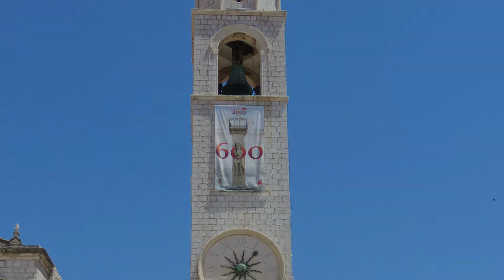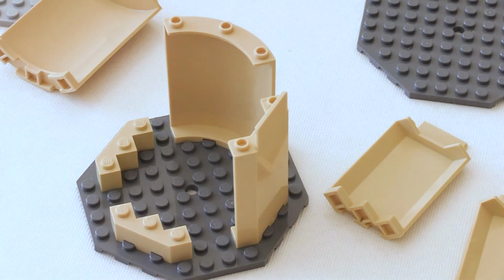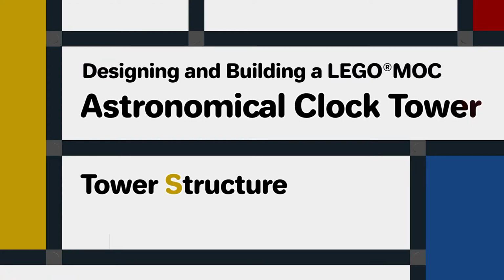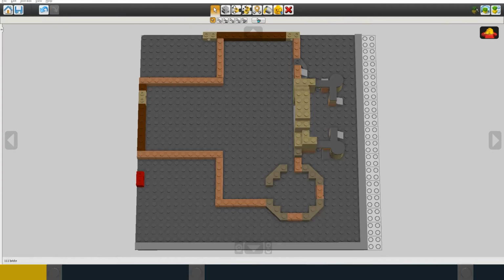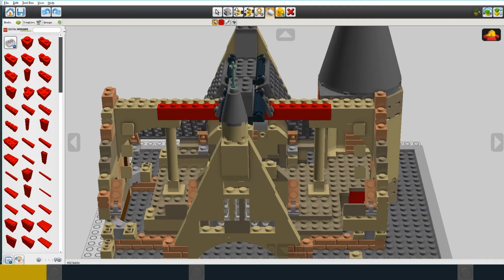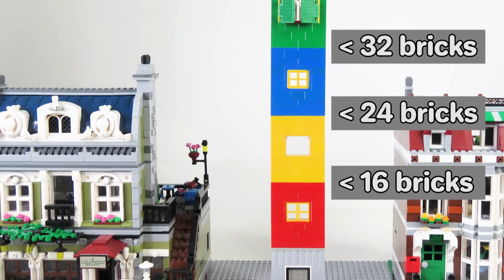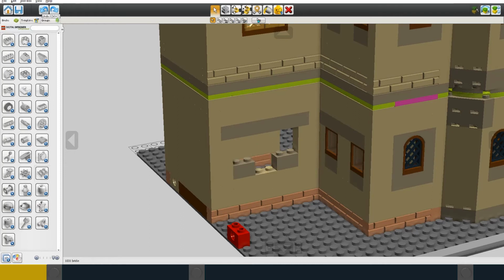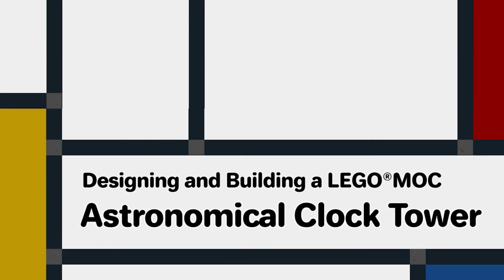Old Astronomical Clock Tower Modular MOC | Part 4 : Structural Design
In this video we develop the Structural Design for the MOC which covers the design of the walls, floors and roof that form the main structure of the building and also provides the layout for the main external features.

Designing and Building a LEGO® MOC - Astronomical Clock Tower
Part 4: Structural Design.

In this series of videos, I will be explaining how I develop the concept, design and build for a LEGO creation of my own design - a MOC or "My Own Creation'.

I'm creating a modular building for my LEGO City. It will be an old astronomical clock tower that sits in the centre of the town and is a historical landmark and tourist attraction.

This video, which is Part 4 of the series, looks at the first phase of design which is the Structural Design for the MOC.
This covers the design of the walls, floors and roof that form the main structure of the building and also provides the layout for the main external features.

Look out for the next video in this series in which I will be developing the design further.

If you missed you may like to start with Part 1 of this series in which I develop the initial ideas